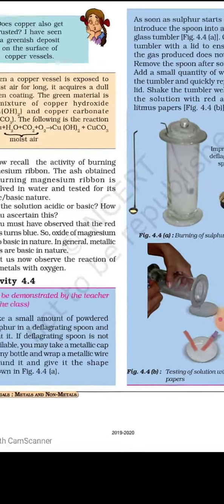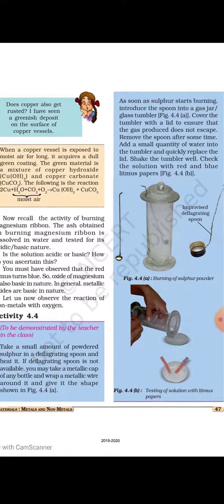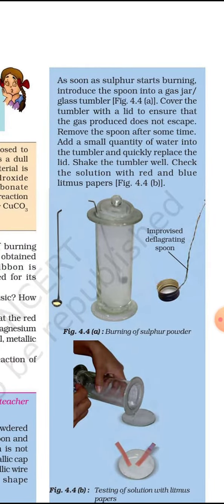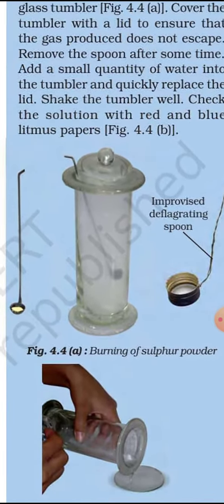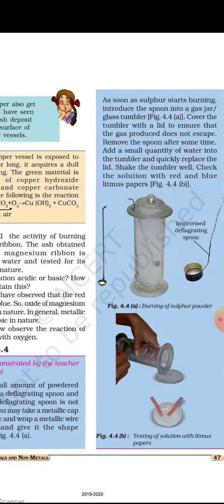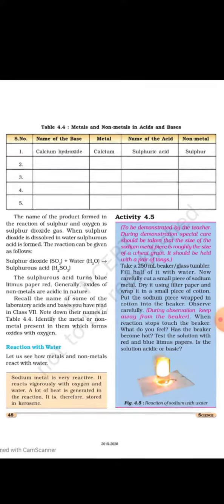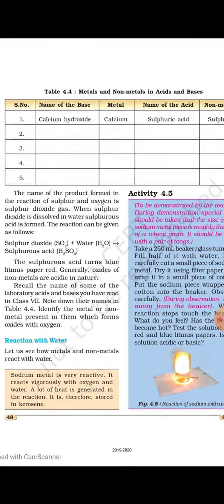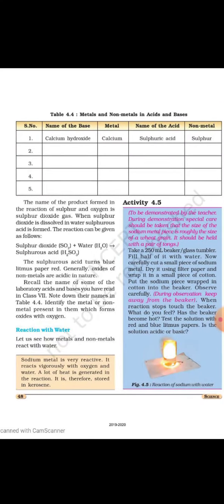LESSON 4: MATERIALS: METALS AND NON METALS: PART 2: 8 STD SCIENCE